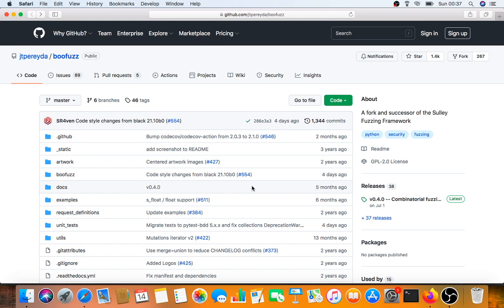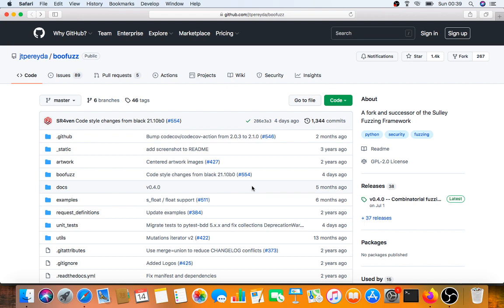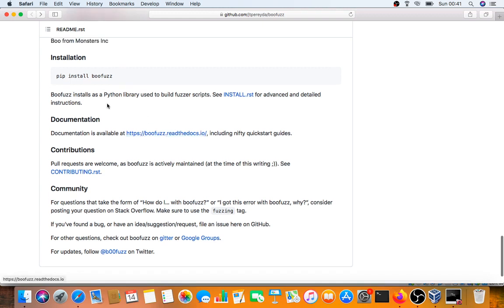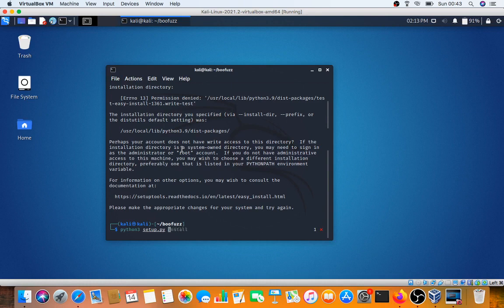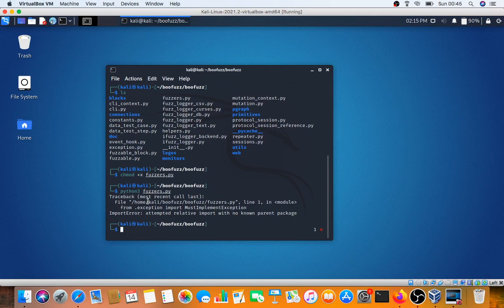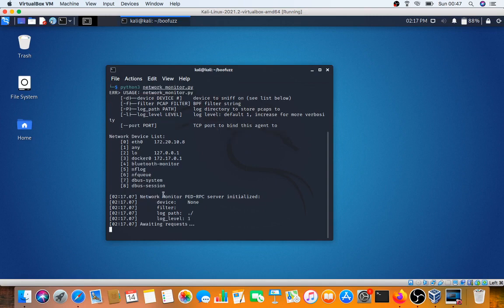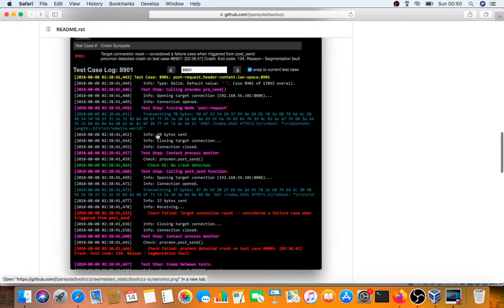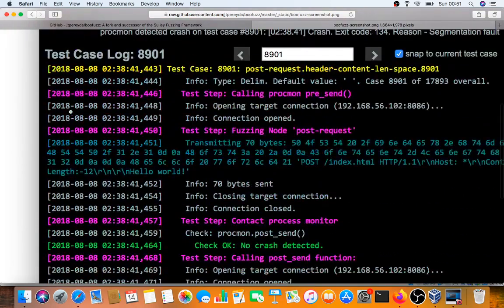boofuzz Network Protocol Fuzzing for Humans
Boofuzz is a fork of and the successor to the venerable Sulley fuzzing framework. Besides numerous bug fixes, boofuzz aims for extensibility. The goal: fuzz everything.

Why?

Sulley has been the preeminent open source fuzzer for some time, but has fallen out of maintenance.
Features

Like Sulley, boofuzz incorporates all the critical elements of a fuzzer:

    Easy and quick data generation.
    Instrumentation – AKA failure detection.
    Target reset after failure.
    Recording of test data.

Unlike Sulley, boofuzz also features:

    Online documentation.
    Support for arbitrary communications mediums.
    Built-in support for serial fuzzing, ethernet- and IP-layer, UDP broadcast.
    Better recording of test data -- consistent, thorough, clear.
    Test result CSV export.
    Extensible instrumentation/failure detection.
    Much easier install experience!
    Far fewer bugs.

Sulley is affectionately named after the giant teal and purple creature from Monsters Inc. due to his fuzziness. Boofuzz is likewise named after the only creature known to have scared Sulley himself: Boo!